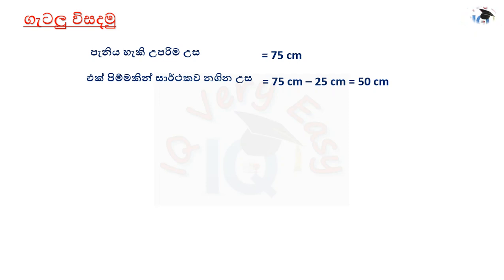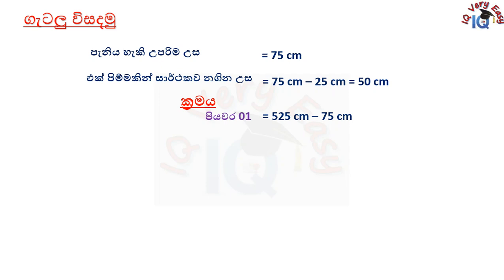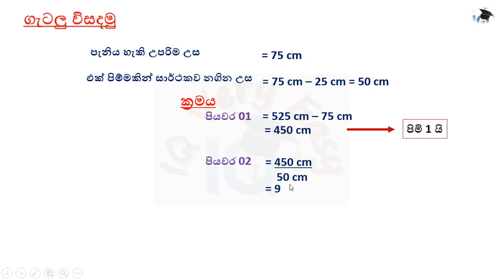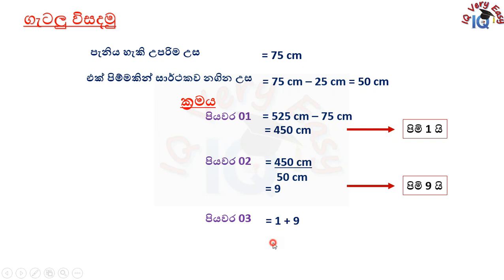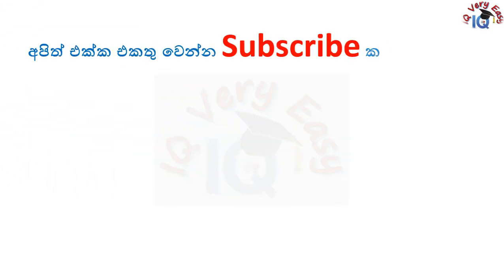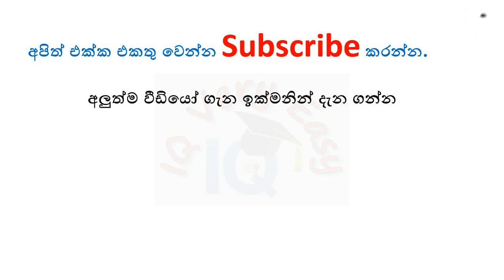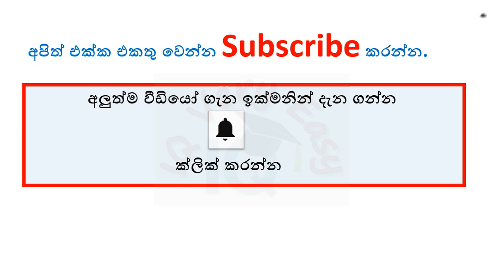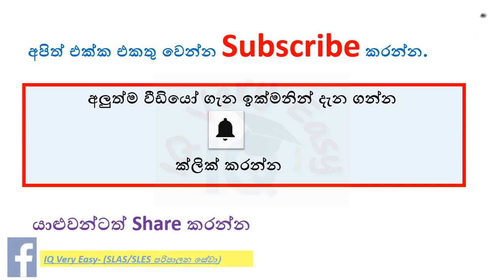IQ Very Easy Lesson 149- Climb and Dropping Related Question- 01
Hello Friend.. This is very helpful for Students, who are facing any Competitive exam.. You all are welcome to watch and get experience from this. do not forget to Subscribe on this.. Thank you